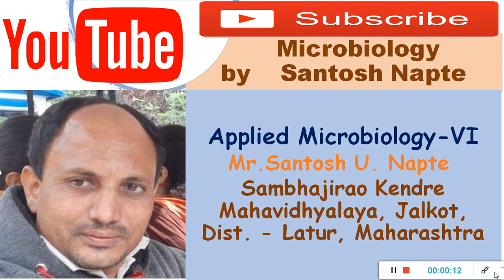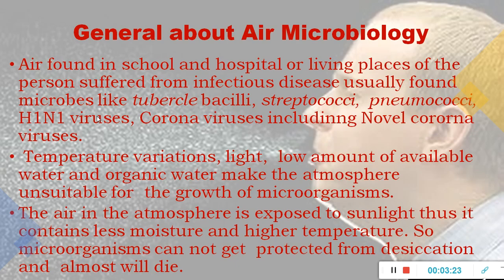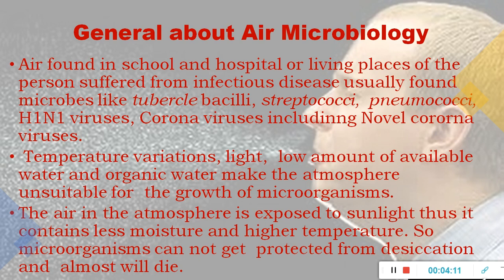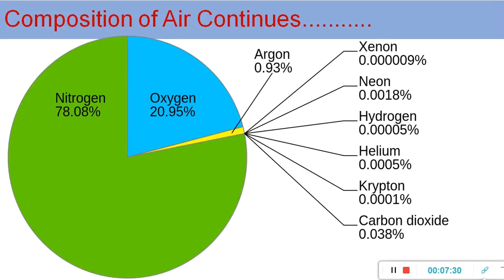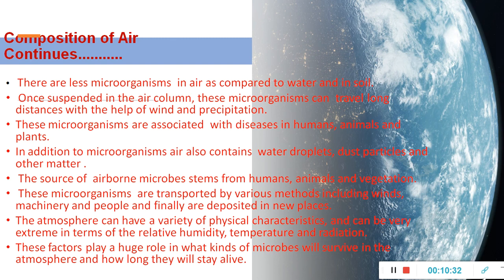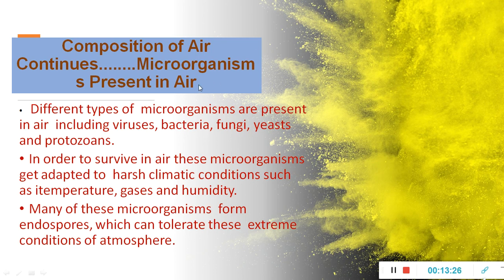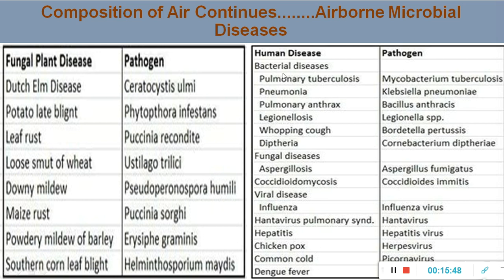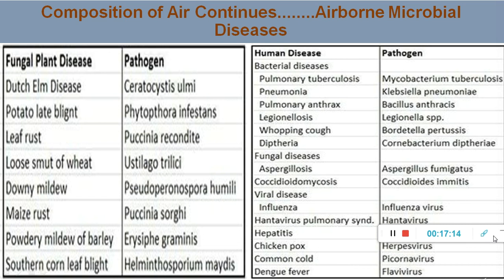APPLIED MICROBIOLOGY PAPER VI--- Unit- I Air Microbiology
This video lecture is according to the syllabus of  B. Sc. S. Y. Applied  Microbiology Paper VI of Swami Ramanand Teerth Marathwada University Nanded. But this lecture is also useful to Microbiology students of other universities.